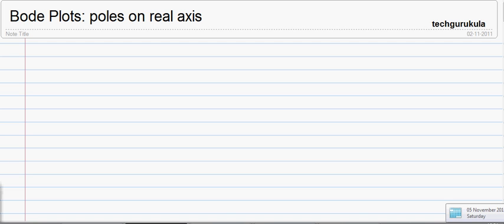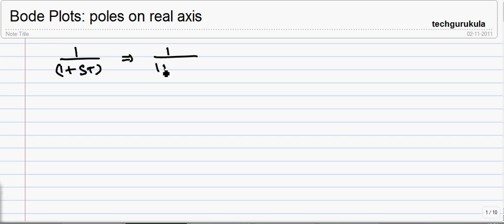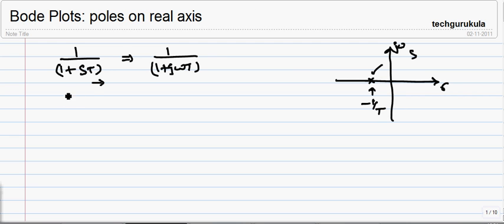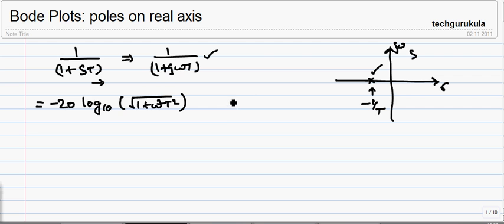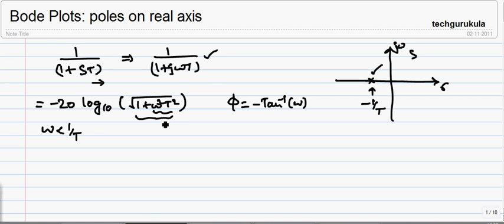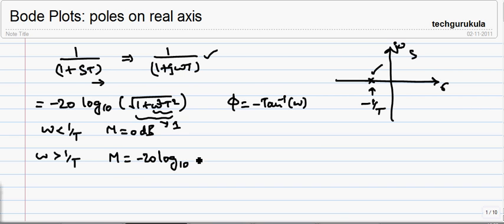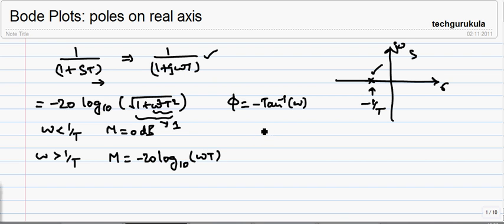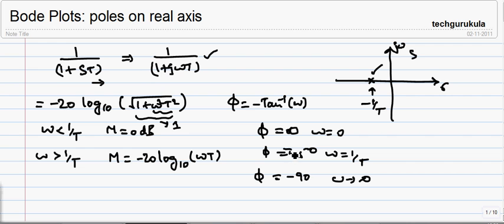bode plots for poles on real axis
bode plot for poles on real axis are discussed.